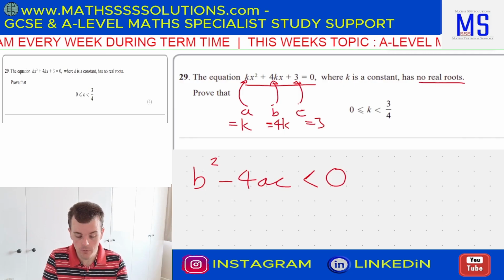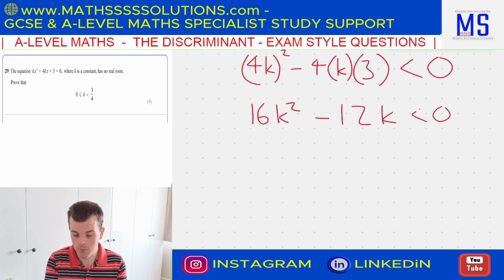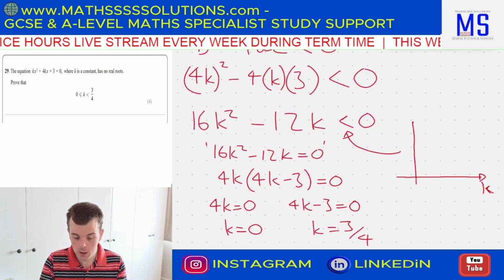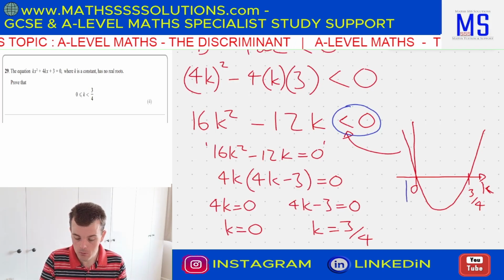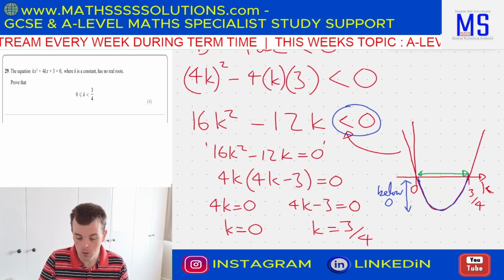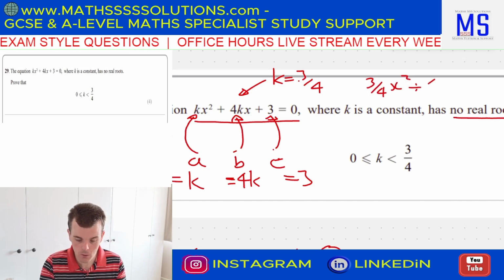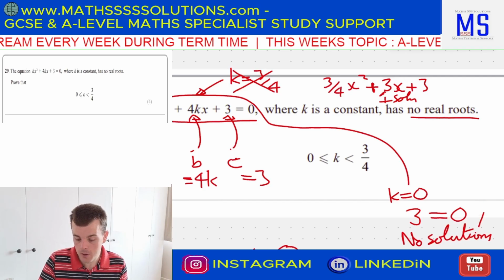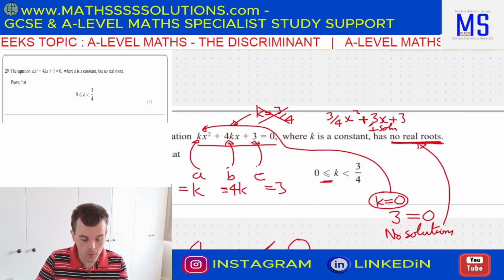A-LEVEL MATHS REVISION | THE DISCRIMINANT | PURE - ALGEBRA & FUNCTIONS | EXAM STYLE QUESTIONS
A walkthrough of selected The Discriminant exam style questions from the 1st Year Pure material of the A-Level Maths course.